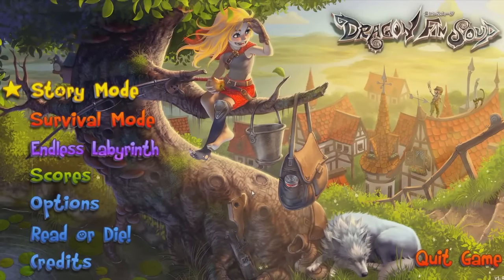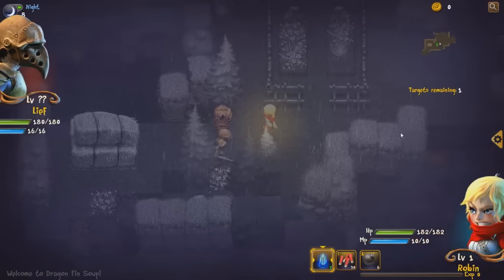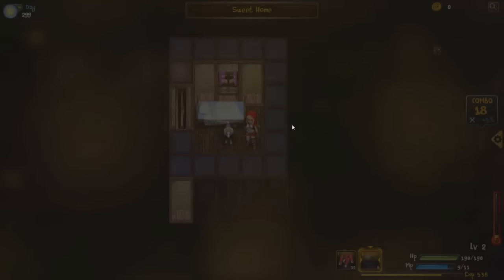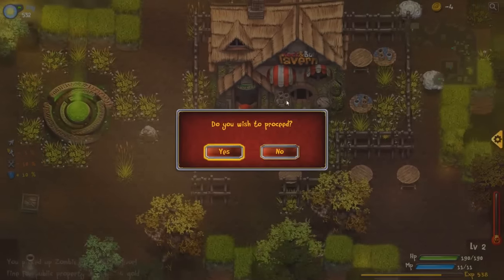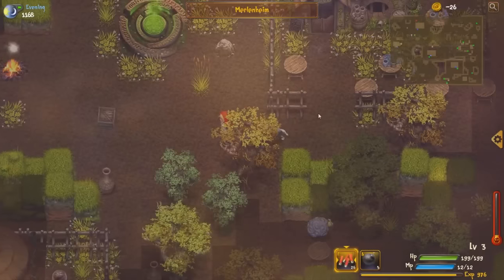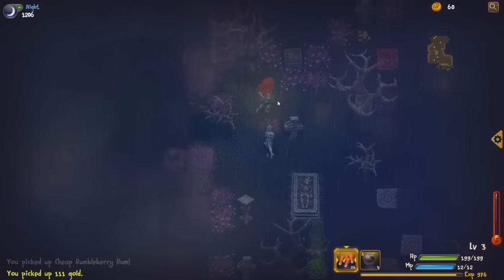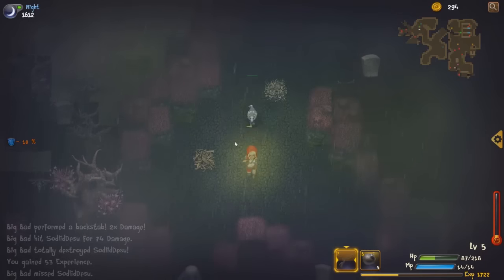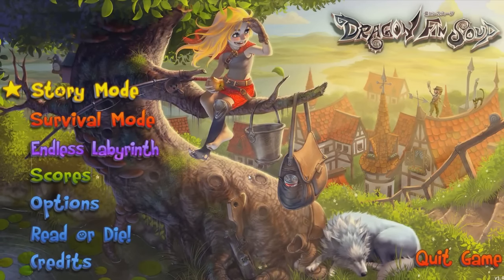Going Rogue: Dragon Fin Soup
I didn't really do this game justice as there was a lot that I didn't cover in this video. It should also be noted that the game will be available on PS3, PS4 and PS Vita as well as Steam for $19.99

Liking this video helps me, yo.